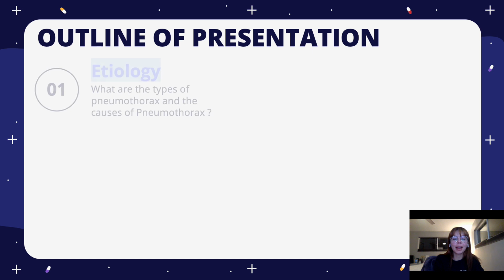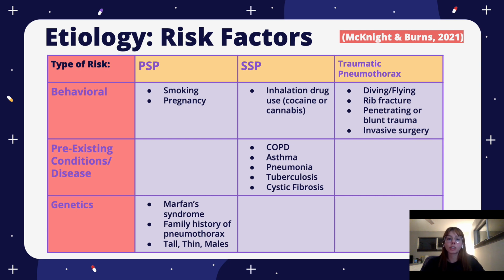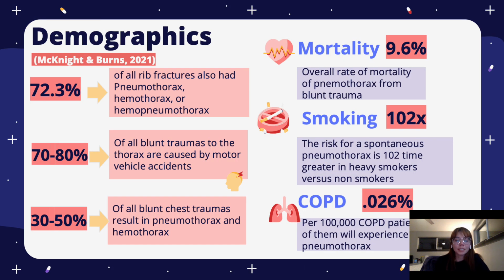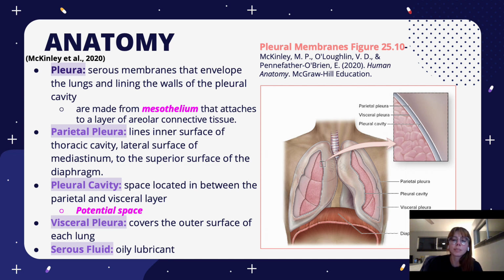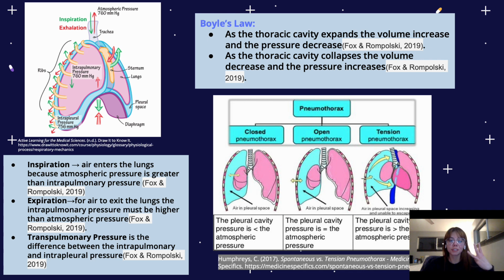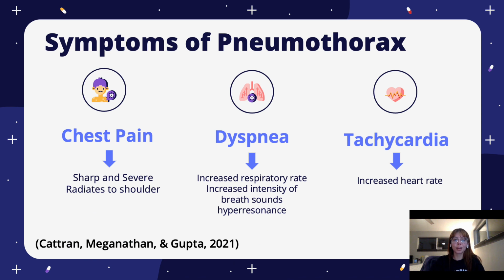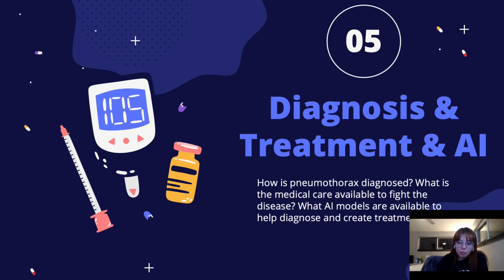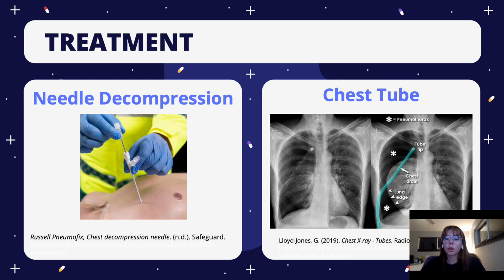Signature Assignment - Pneumothorax